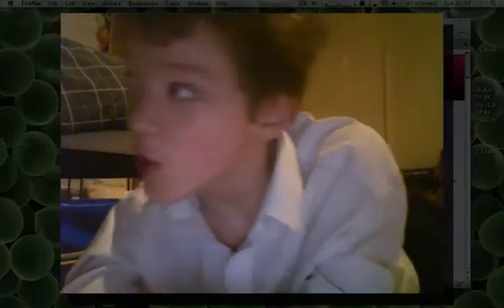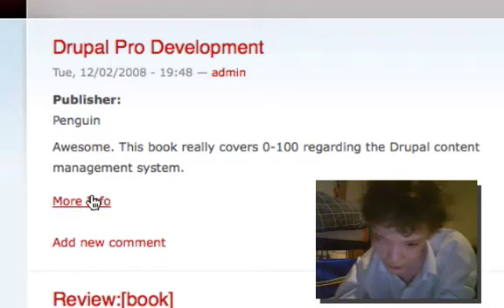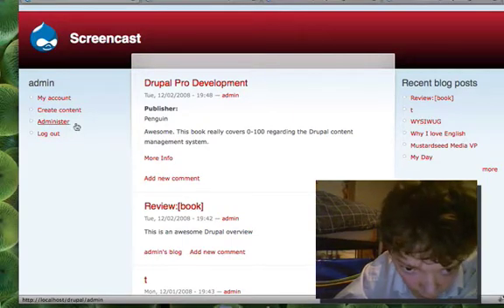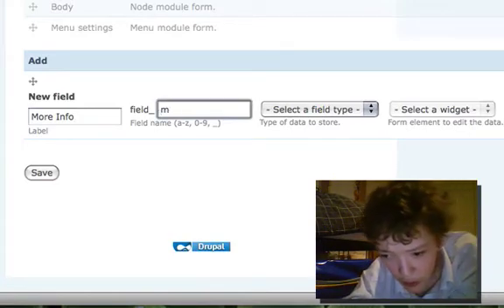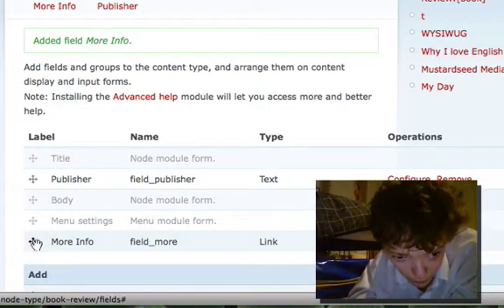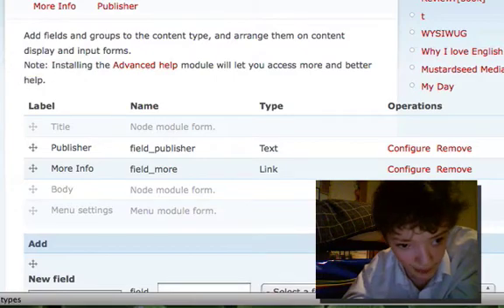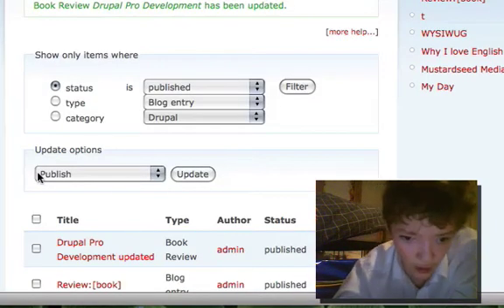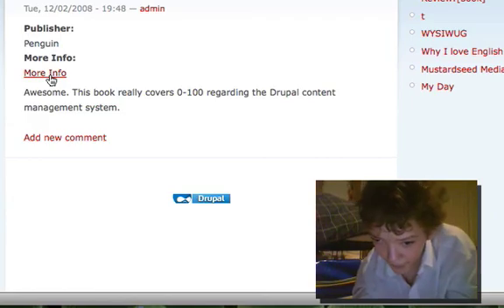Drupal Tutorial - Adding Links to Nodes using CCK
In this video we will be putting the knowledge we gained in the previous tutorial to the test. We are simply going to add a field used to enter URLs to one of our existing content types.